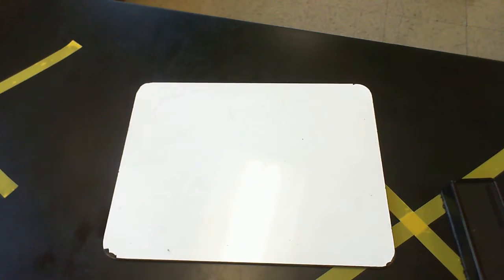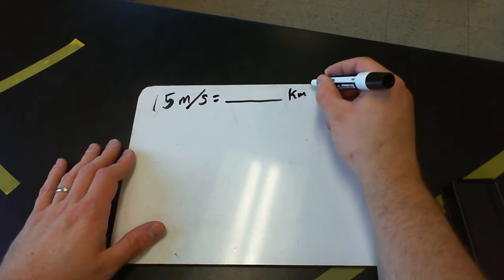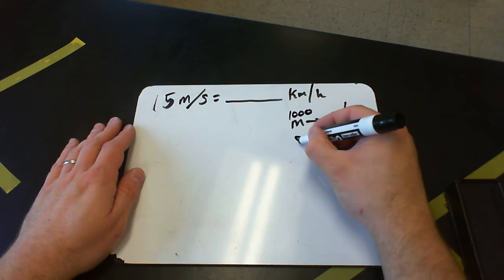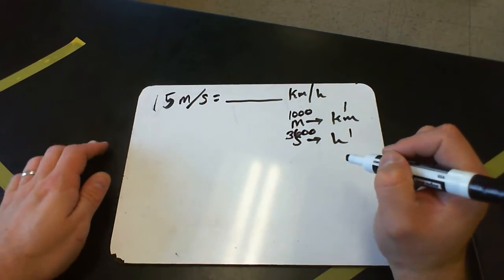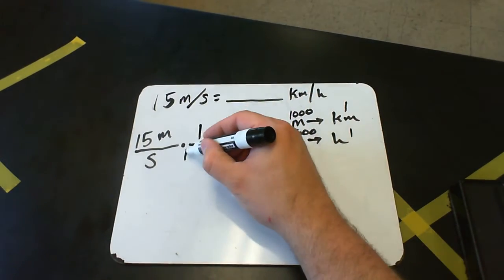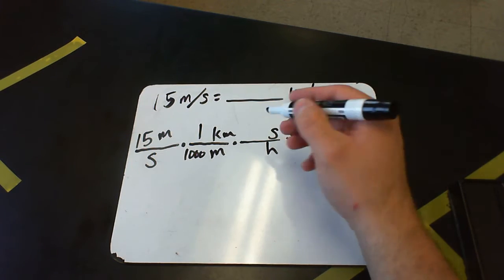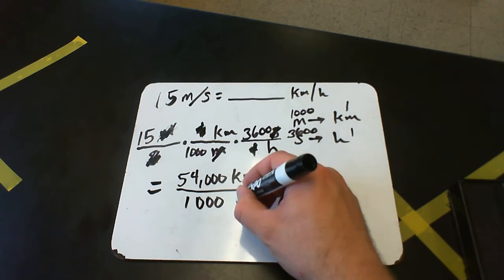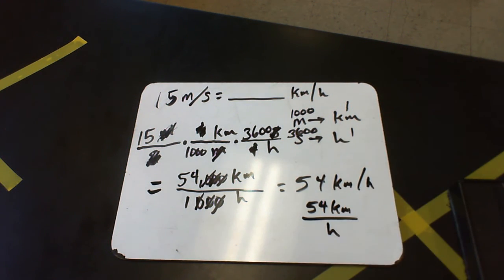Factor Label Method Level 2 Example